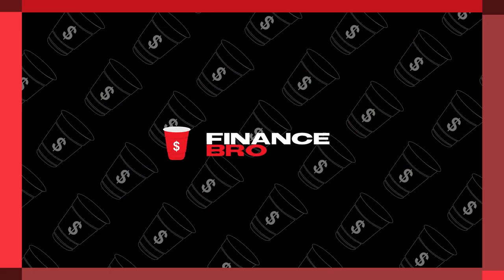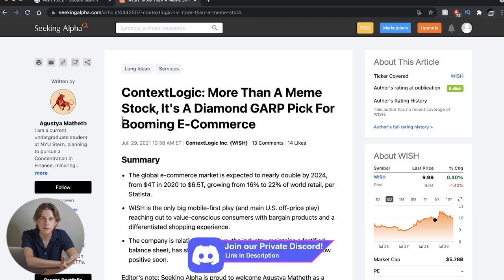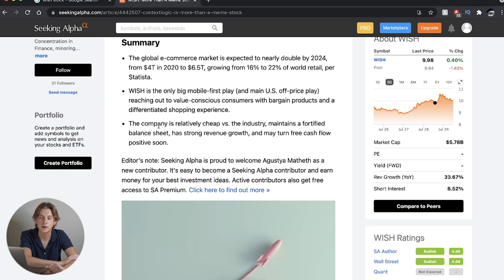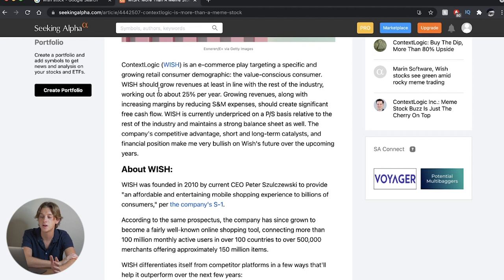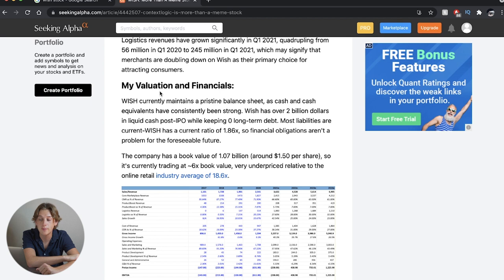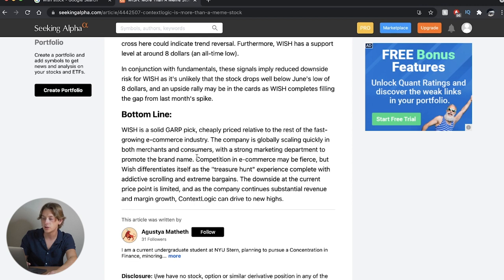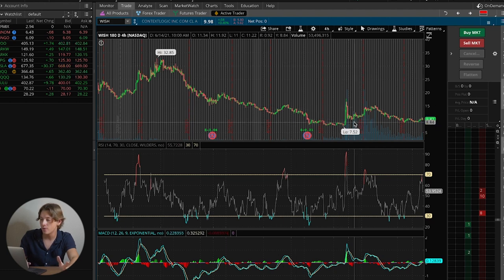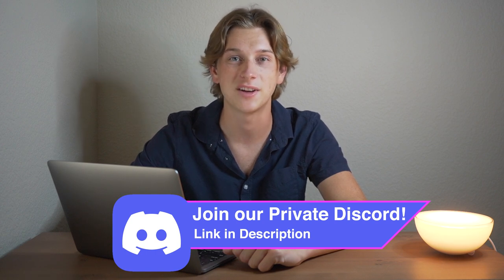WISH Stock Will BLAST OFF Soon (Short Squeeze)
In this video, we go over WISH Stock (Context Logic) and its possible short squeeze data. We talk about the technical factors that could lead to a possible breakout, soon.